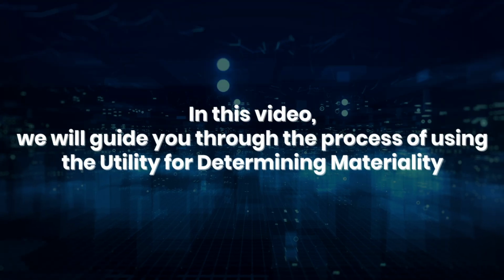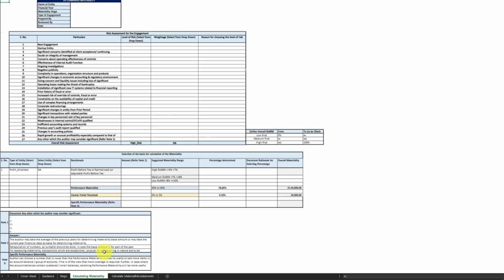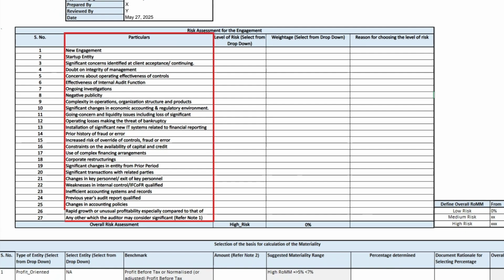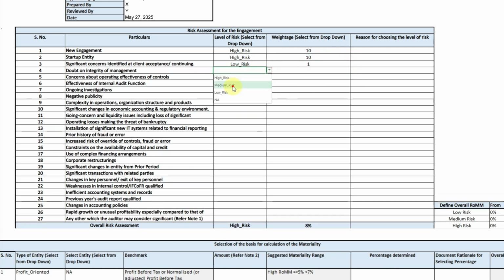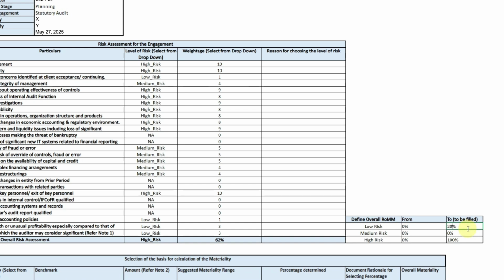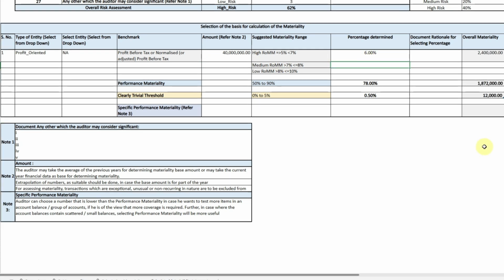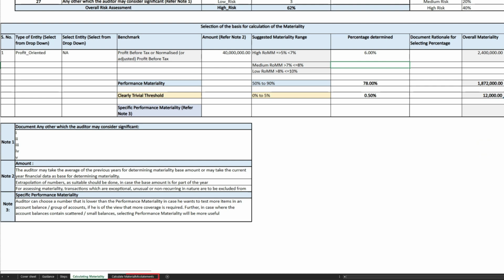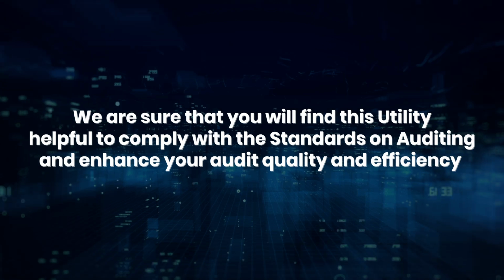Utility for Determining Materiality